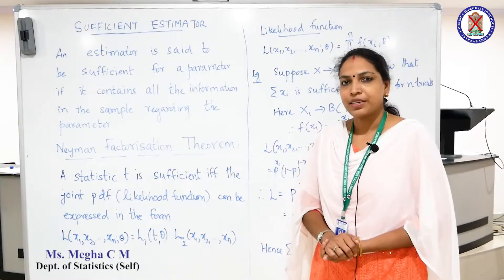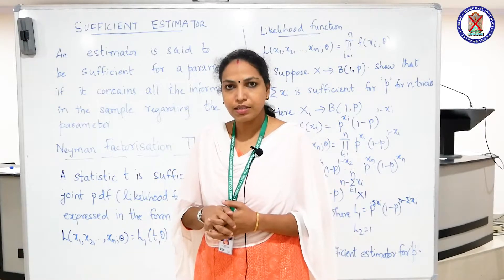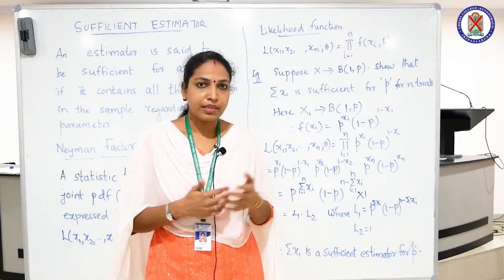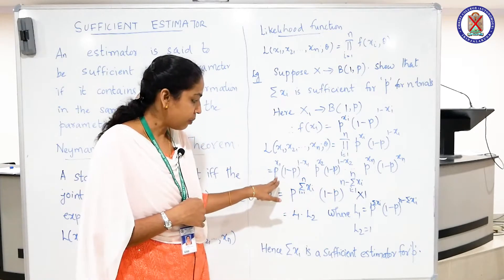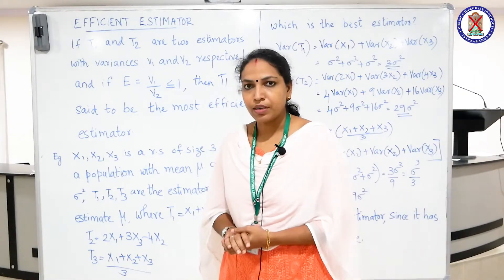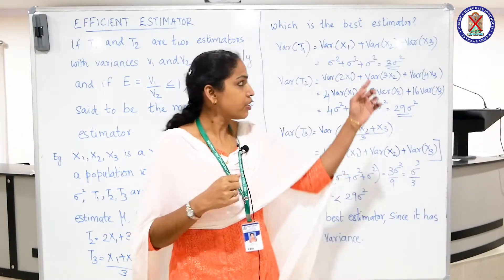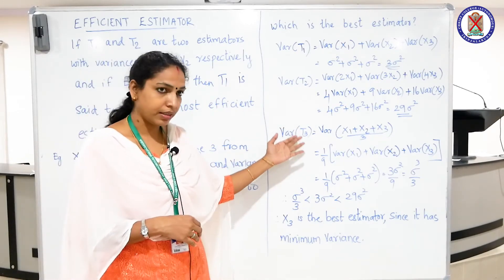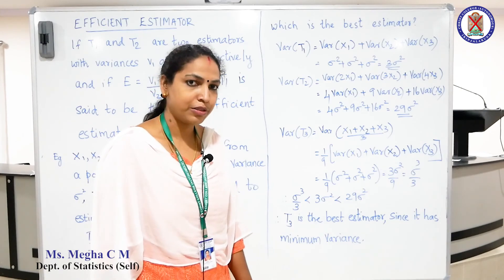Theory of Estimation Part II | Christ OpenCourseWare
Statistical Inference
B Voc IT 4th Semester

Instructor : Ms. MEGHA C M
                     Dept. of Statistics